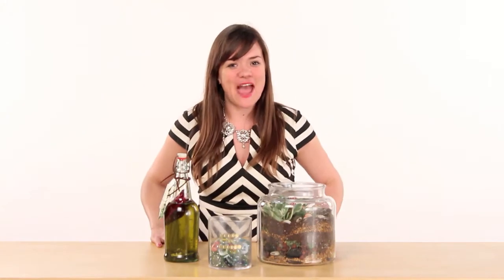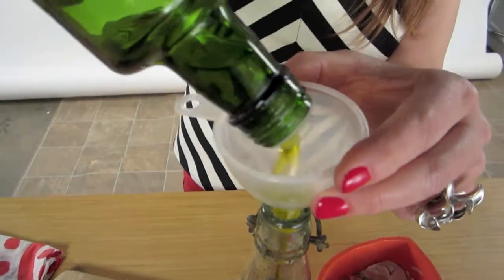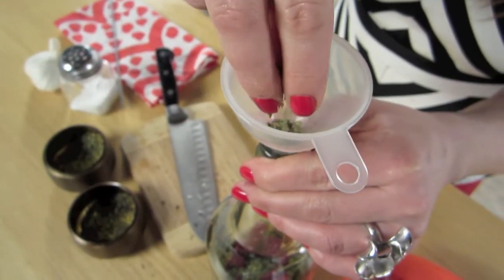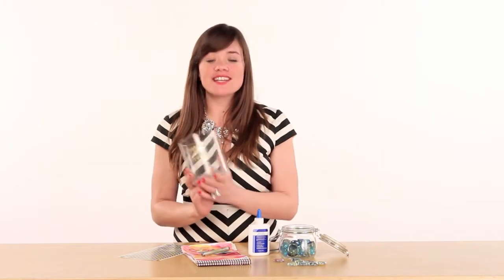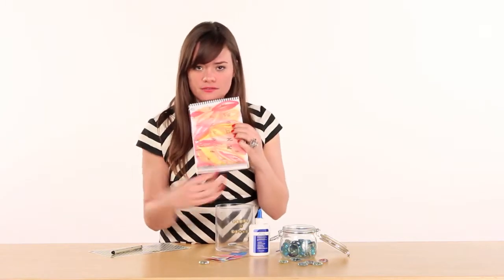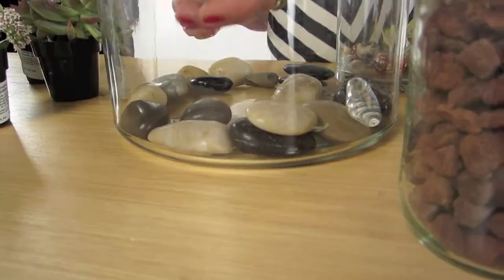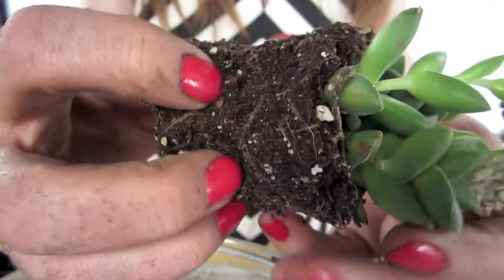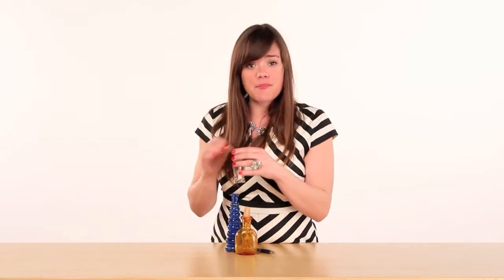Fun & Stylish Valentines Gifts from AlisunAbbottStyle.com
Alisun Abbott Style shows you three easy DIY gifts, perfect for Valentines Day or anytime you want to show how you feel to that special someone.  All projects include found items at your local thirft shop, dollar store or clearance bin!  Do-it-yourselft gifts are more personal and have more meanings!  Start crafting!!

Contact Majewski Marketing & Media to create a video for your business today!

MajewskiMarketing.com